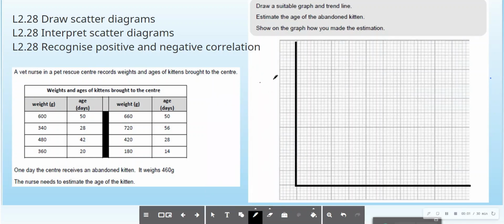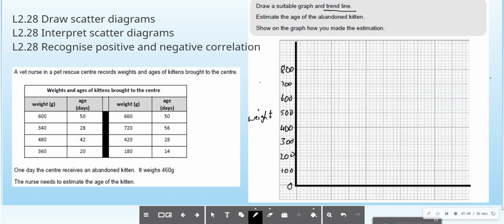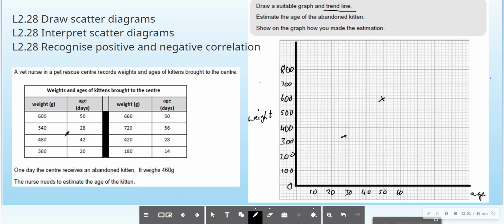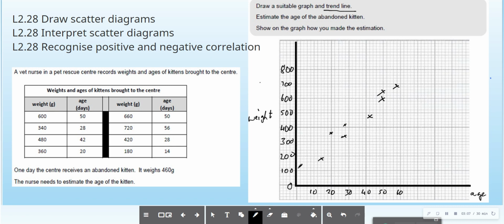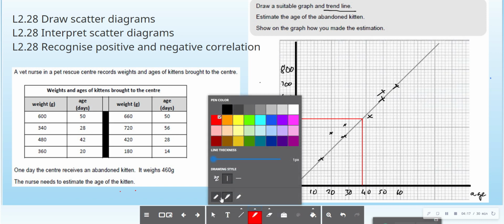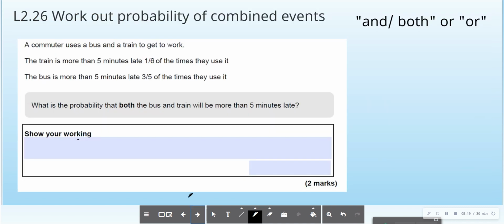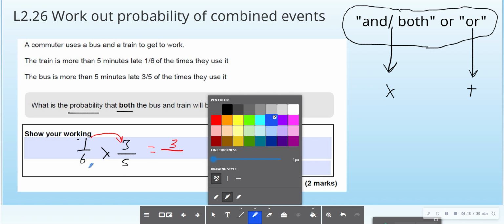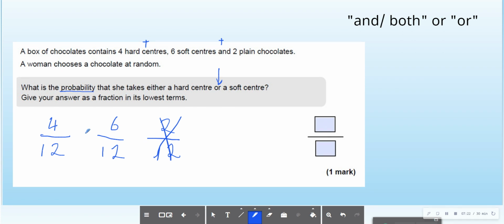Functional Skills maths Level 2 revision part 3